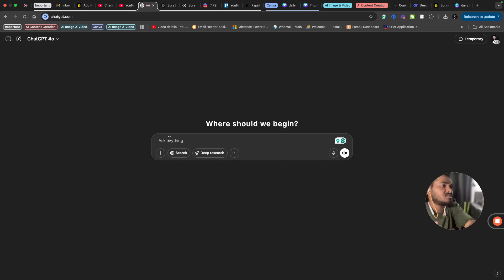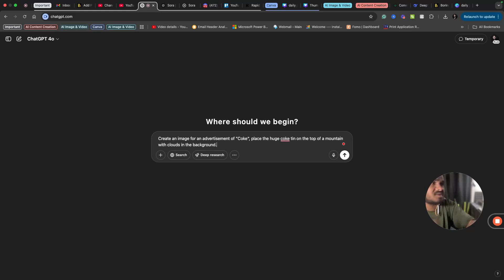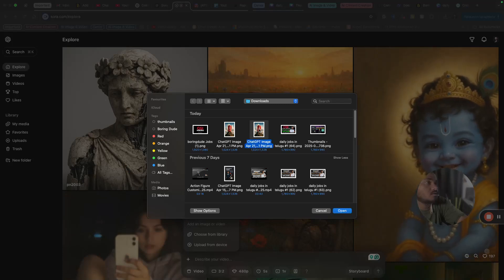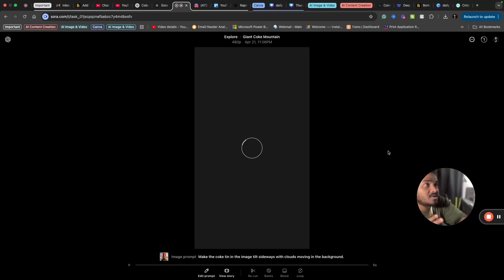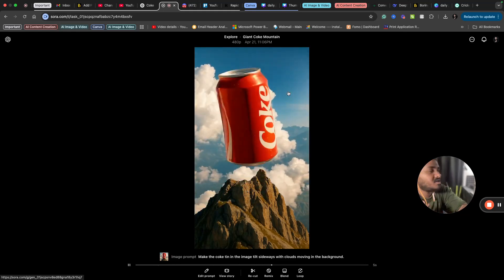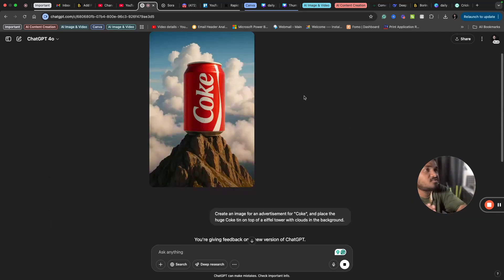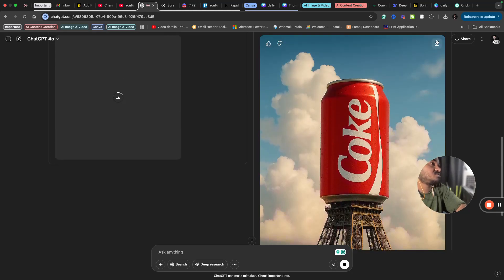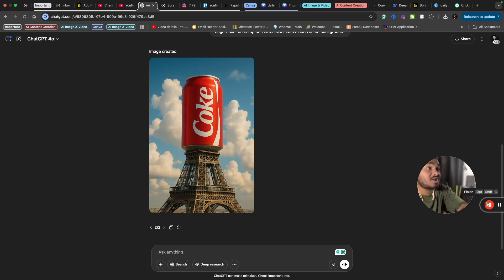How To Create Viral CGI Ads Using ChatGPT For Free 🤑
create ad with ai
create facebook ads using ai
create youtube thumbnail using ai
create ads with chatgpt
create ads using chatgpt
create ads chatgpt
create facebook ads using chatgpt
how to create ad using chatgpt
how to create ad using ai
create instagram ads with ai
create meta ads with chatgpt
ad creative using chatgpt
how to create images with chatgpt
creative testing facebook ads
use ai to create facebook ads
create youtube thumbnail with ai
 how to create cgi ads with ai
cgi creation
how to create cgi ads using ai
how to create cgi ads
create cgi ads
create cgi ads with ai
cgi ads
cgi ads ai
how to create cgi
ai creates viral cgi ads for your products
how to create stunning cgi ads using ai | earn lakhs from clients
cgi ads with ai
how to create ads with ai
how to make cgi ads with ai
allowing you to create cgi